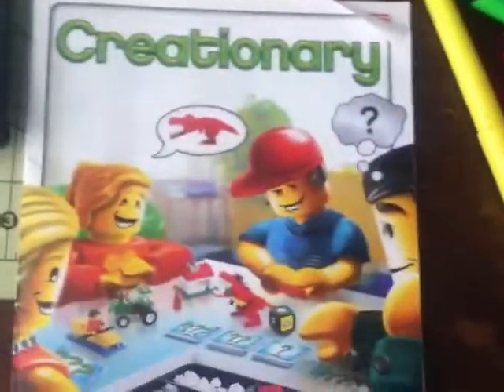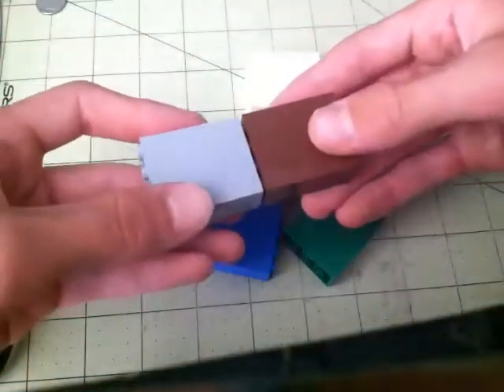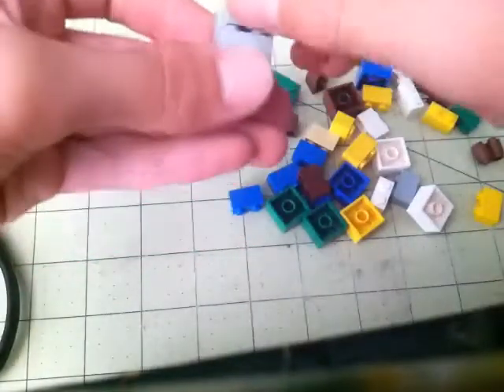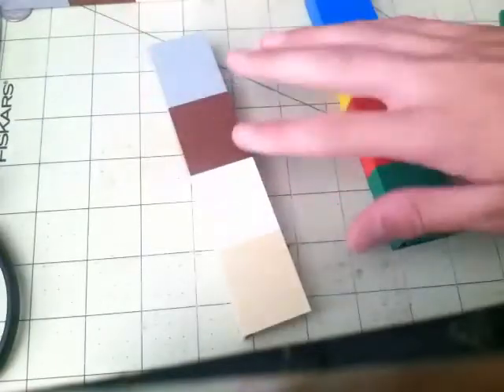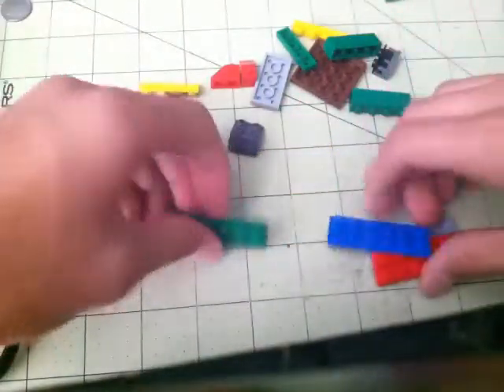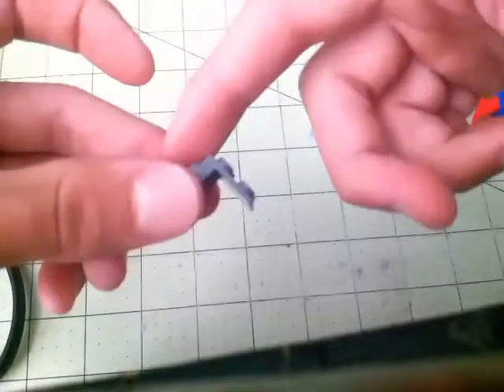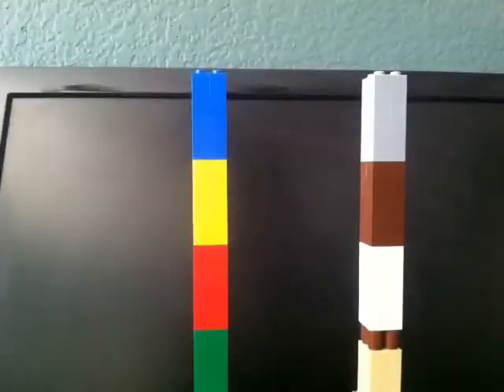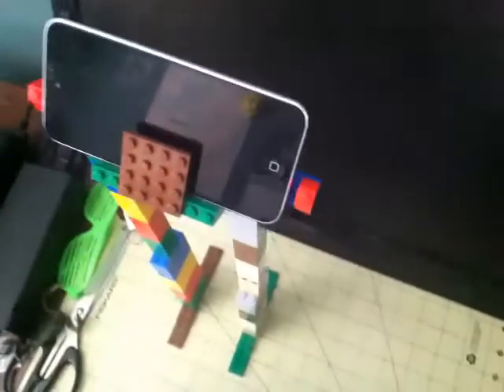How to make an ipod touch/iphone tripod with lego creationary peices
I built an iPod touch/iphone 4g and 5g out of the lego creationary peices and I thought I would show you how to make it